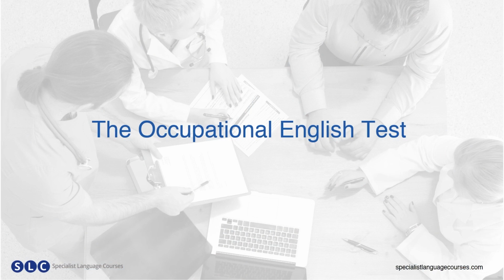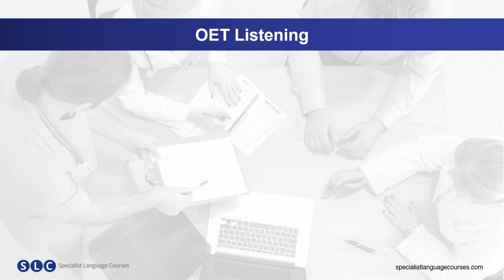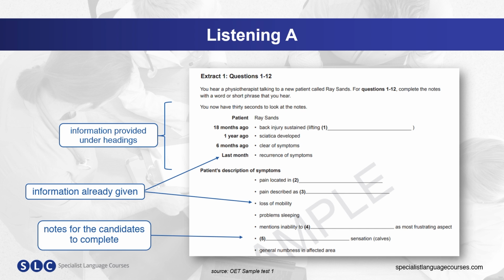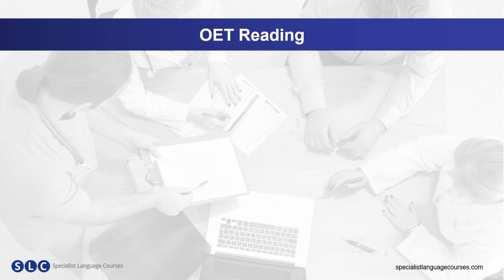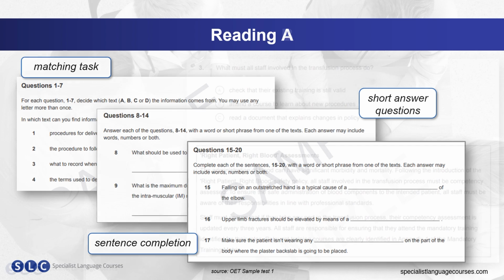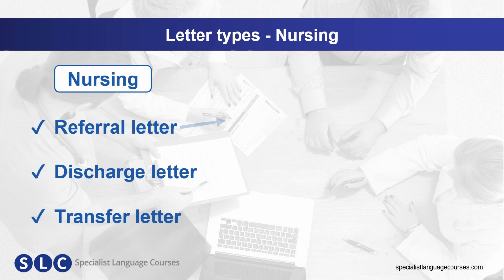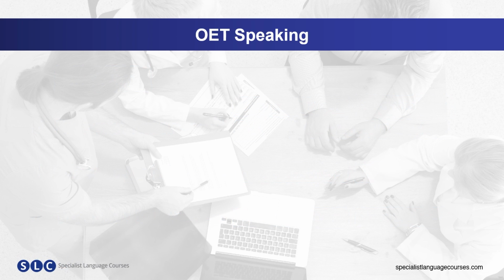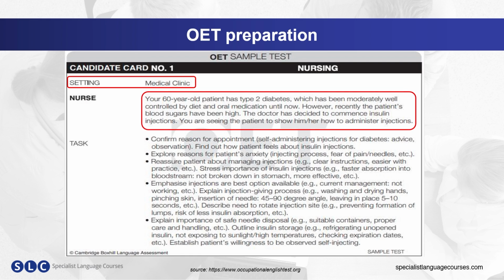OET exam preparation for NURSES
Are you a nurse preparing for OET? Join Jo as she explains what you need to do for the OET test for nursing.

0:00 - 0:29 - Intro
0:29 - 0:53 - About the OET
0:53 - 2:35 - OET Listening
2:35 - 3:58 - OET Reading
3:58 - 4:56 - OET Writing
4:56 - 5:00 - OET Speaking
5:00 - 7:23 - How to prepare for the OET exam
7:23 - 7:30 - Where are you planning to work once you pass the OET exam?
7:30 - 8:08 - Bloopers